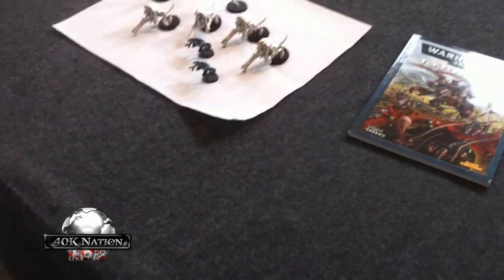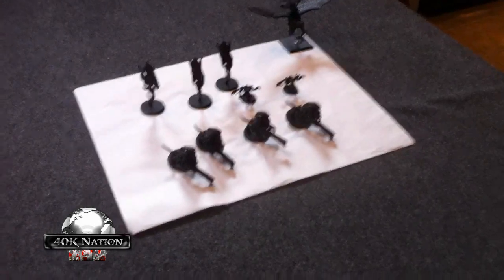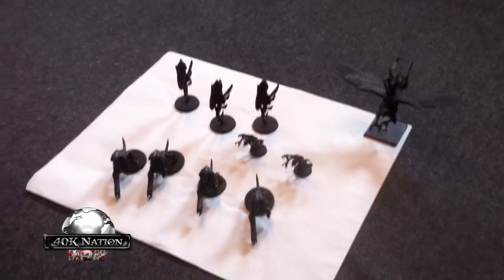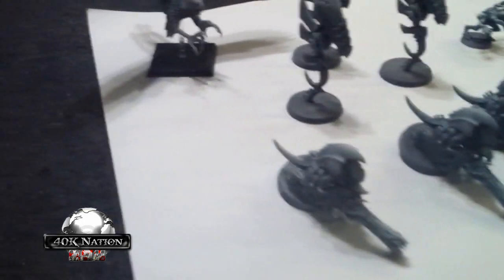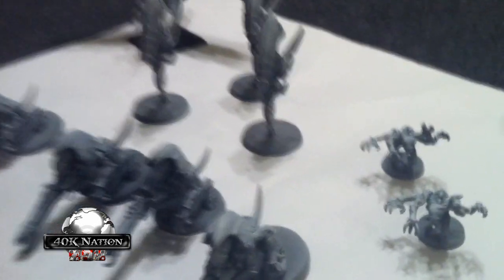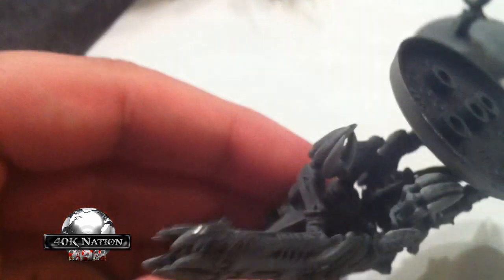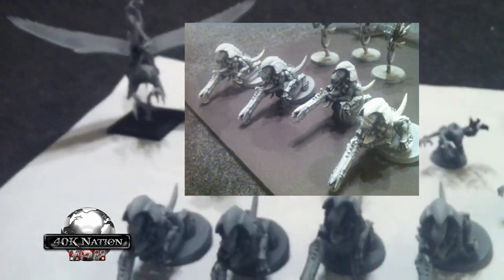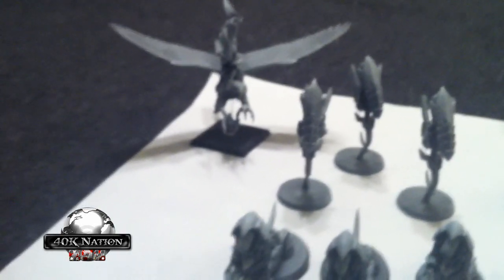TYRANIDS! Primer and Underpainting - Part 1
Hive Fleet sDm in the house! In this video I show you a sliver of the new Hoarde, and take you through the very basics of "Underpainting."

This video is PART ONE!